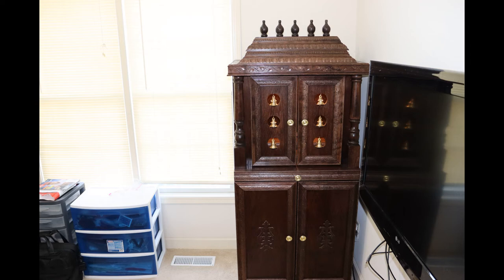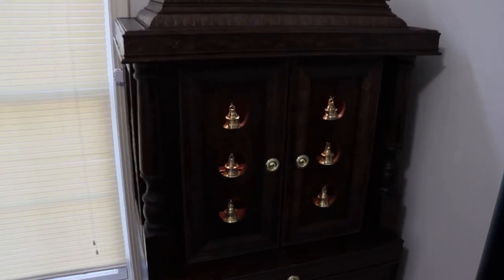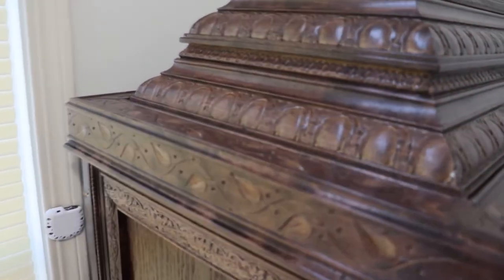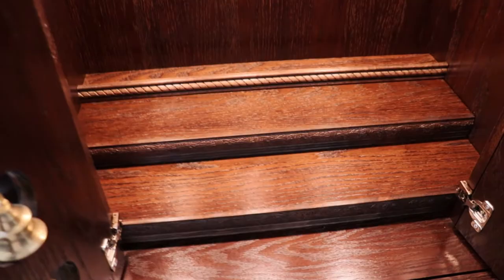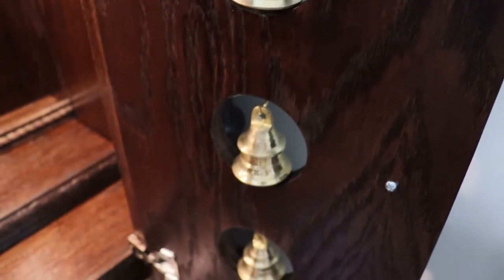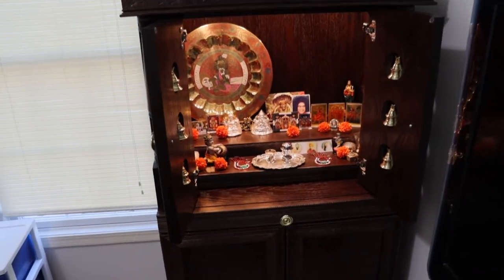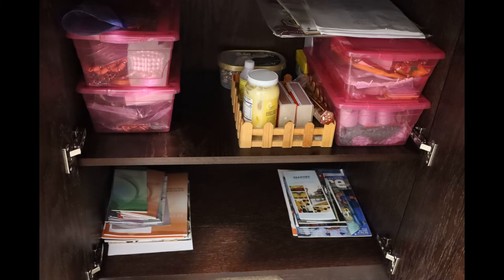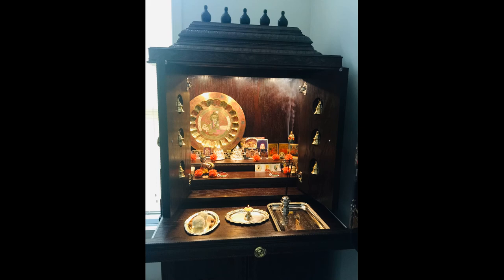Pooja Mandirs Custom Home Hindu Temple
Review video of custom home temples by Pooja Mandirs.